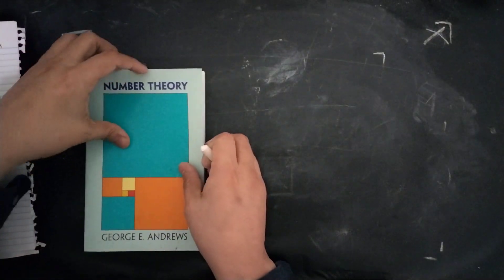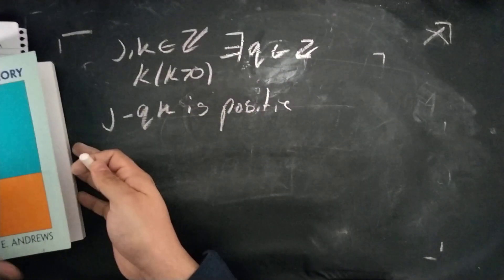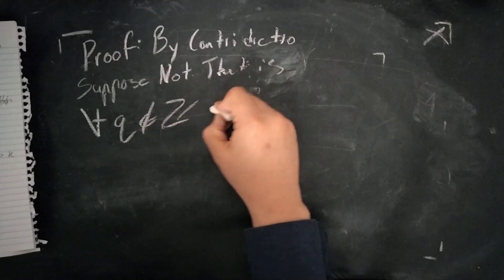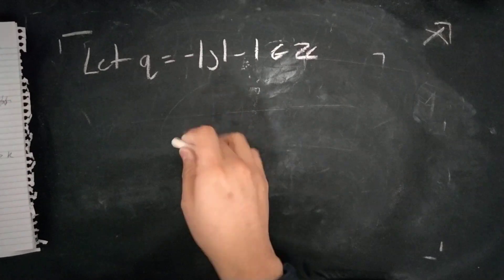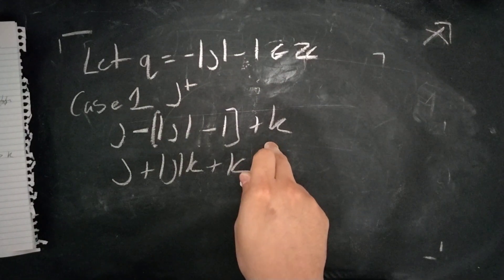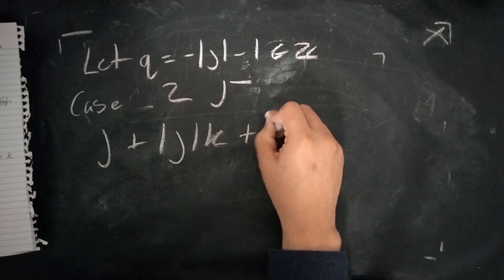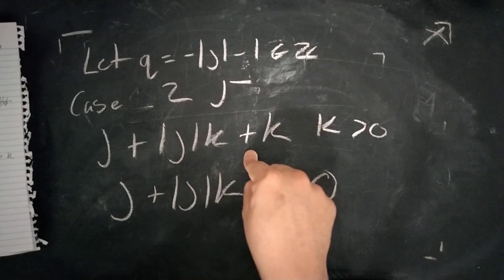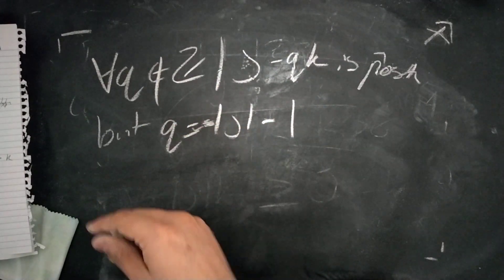Number Theory: Section 2-1: Proof by Contradiction.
In this video we will continue to solve problems from Number Theory by George E. Andrews. The problem is number 1 from Section 2-1(Euler Division Lemma) and illustrates a proof by contradiction.